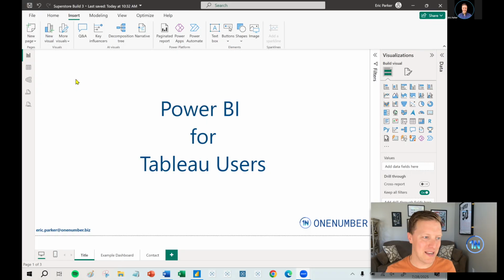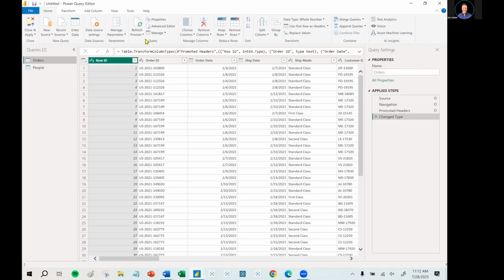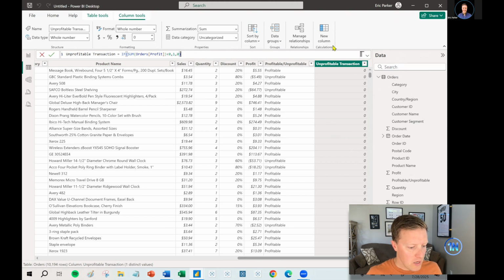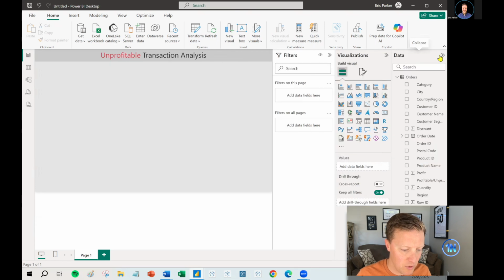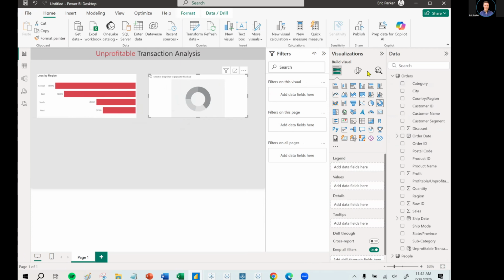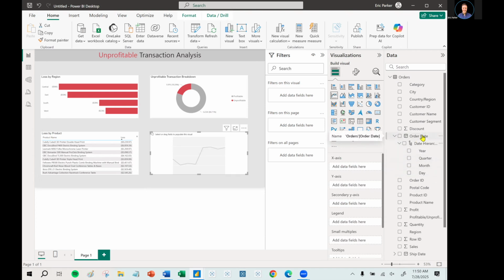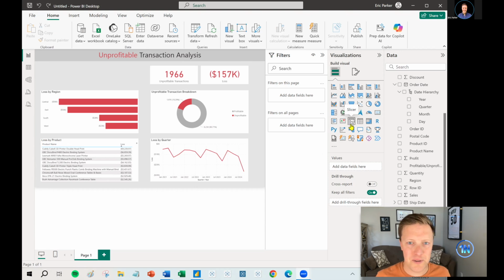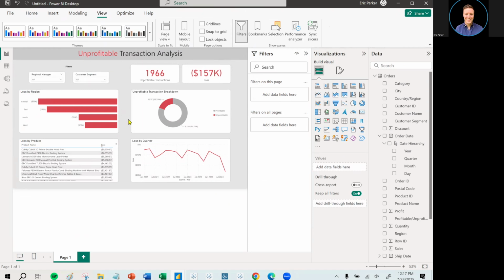Power BI Basics for Tableau Users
📊 There will never be a better time to learn Power BI! If you come from a Tableau background and want to understand the core skills you need to successfully build data models and reports in Power BI, this one is for you!

We cover how to transform data in Power Query, model data in Power BI, build and customize visuals, and format a report!

Whether you are prioritizing your personal skills development or your organization is making the jump from Tableau to Power BI, start here to build a solid foundation for future Power BI success!

Chapters:
0:00 Data Source and Power Query
9:50 Table View
14:35 Model View
16:38 Report View Formatting
20:18 Bar Chart
26:25 Donut Chart
30:28 Text Table
33:02 Line Graph
36:35 Cards (Summary Tiles)
39:49 Slicers (Filters)
44:00 Additional Formatting